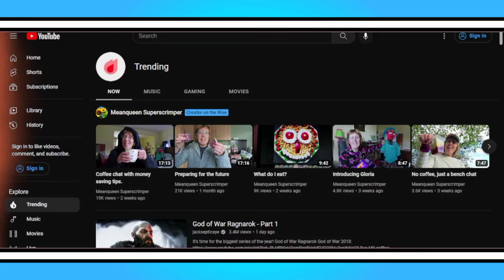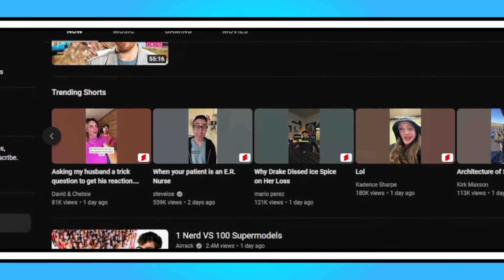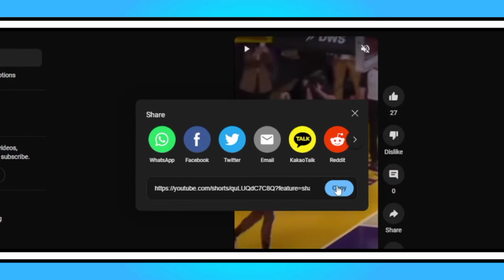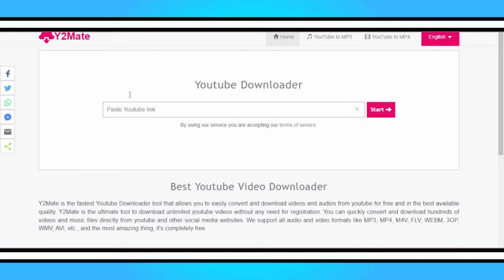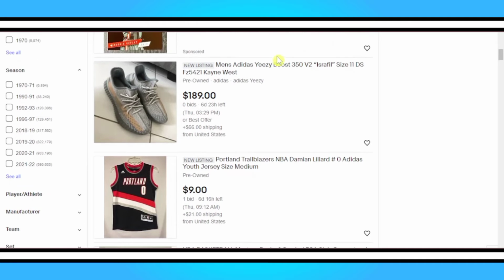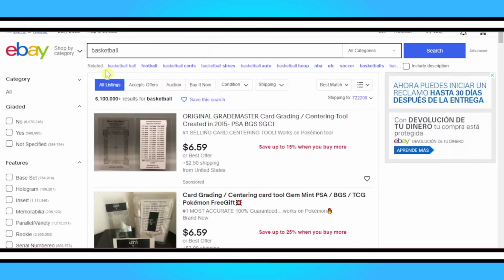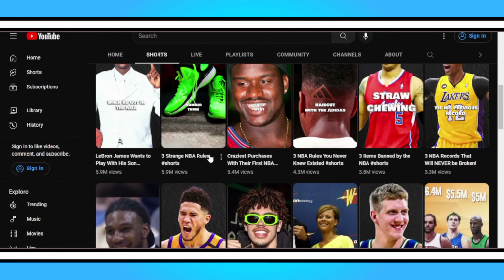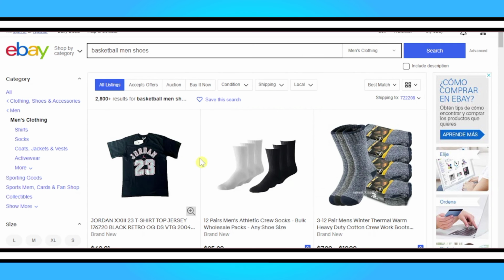Copy Paste Shorts Channel Ideas With Free Website Traffic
This is a step by step tutorial on side hustle ideas for college students
Tools I Use | MarkOn Recommends

The content in these videos shall not be construed as tax, legal, insurance, construction, engineering, health & safety, electrical, financial advice, or other & may be outdated or inaccurate; it is your responsibility to verify all information. IF stocks or companies are mentioned, MarkOn Labs MAY have an ownership interest in them -- DO NOT make buying or selling decisions based on MarkOn Labs videos. If you need advice, please contact a qualified CPA, attorney, insurance agent, contractor/electrician/engineer/etc., financial advisor, or the appropriate professional for the subject you would like help with. Linked items may create a financial benefit for MarkOn Labs. Any use of other media is by fair-use or license only.